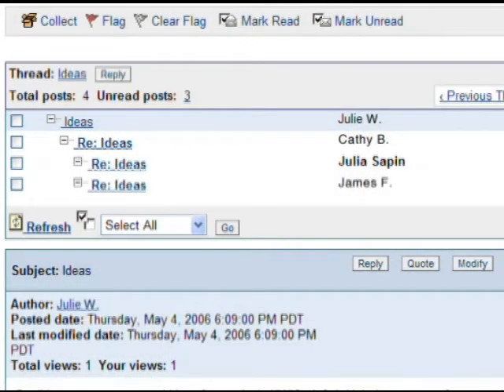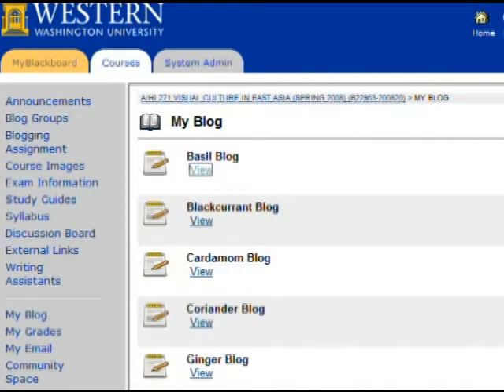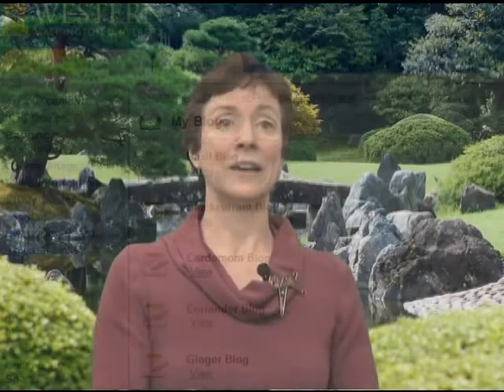Low Stakes and High Stakes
Julia Sapin divides her assignments into two categories for her students: those considered "low stakes" emphasize developing an argument over specific aspects such as grammar and represent a small portion of the grade, and those considered "high stakes" involve research or projects and are worth a greater portion of the grade. This allows Professor Sapin to cultivate awareness of writing fundamentals and work progressively with students to polish these skills.

Part of the Innovative Teaching Showcase 2007-08, created by the Center for Instructional Innovation and Assessment at Western Washington University